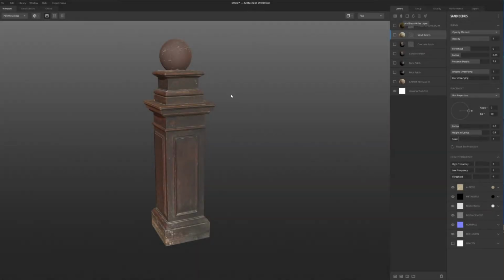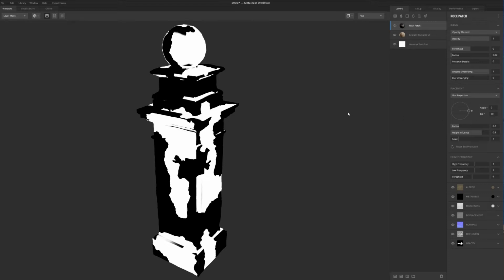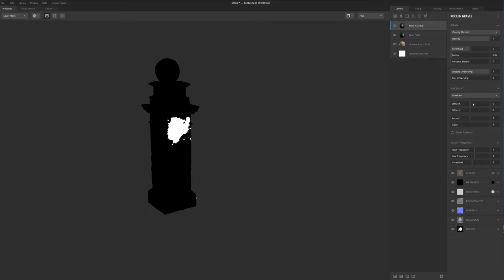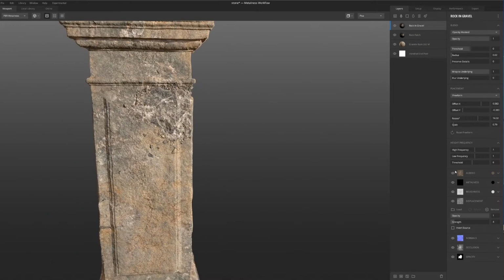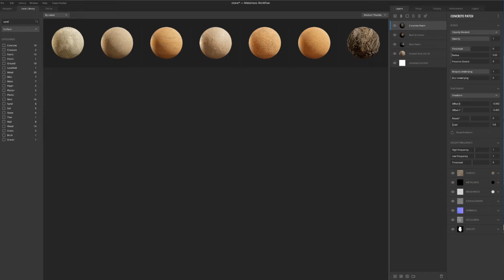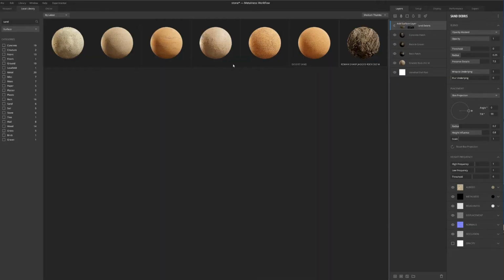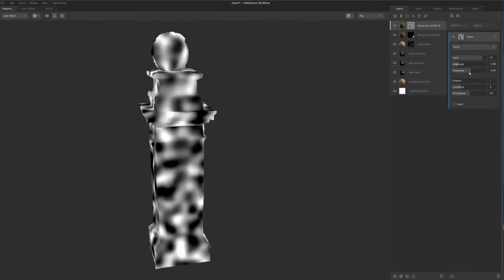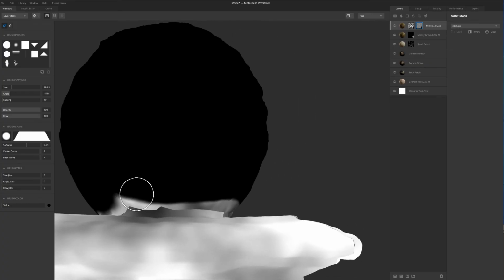Quixel Tutorial for Beginners: Texturing Megascan Assets in Mixer 2020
In this video I show how to texture megascan assets in Quixer Mixer, so you can customize the 3D assets from the library